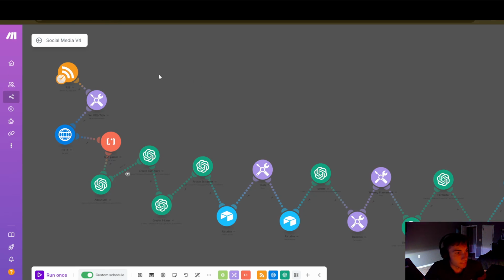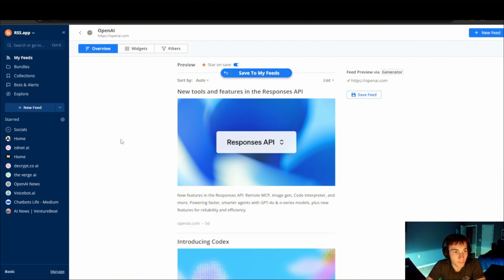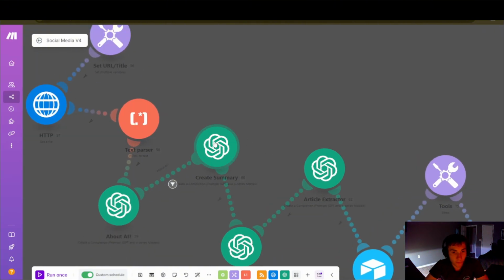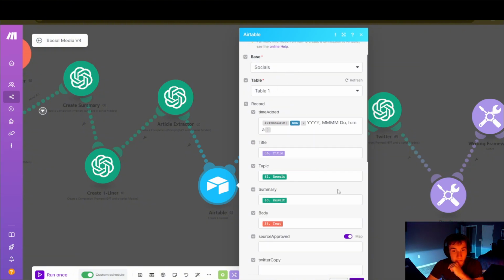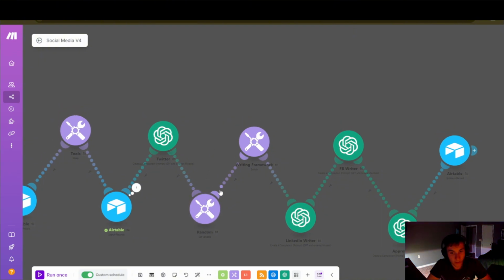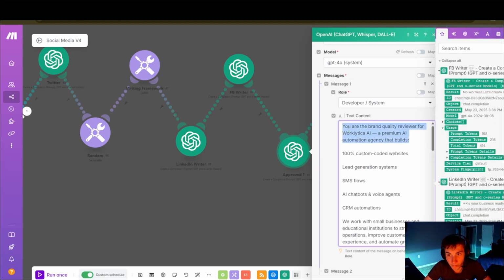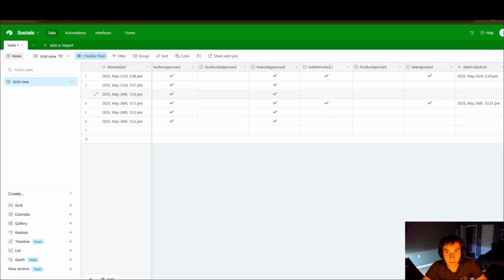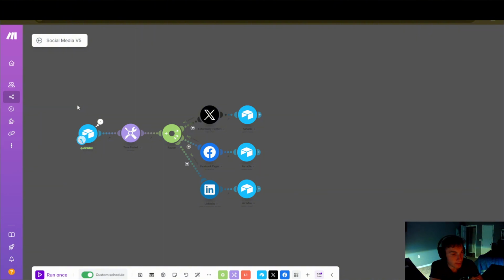How to Automate Your Brands Social Media Posts in 20 Minutes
Barely edited video explaining how to create a make.com scenario that puts your brand on auto pilot